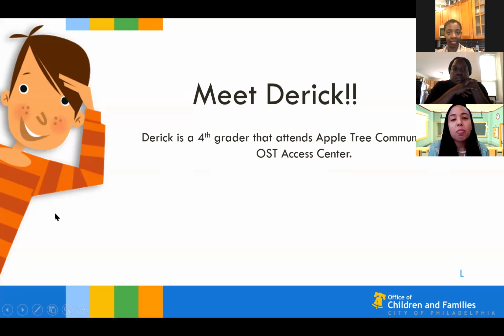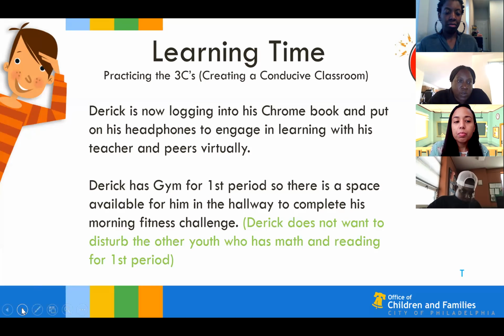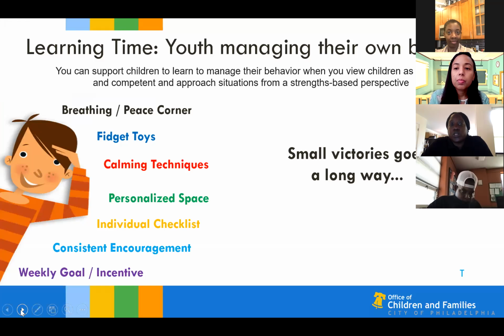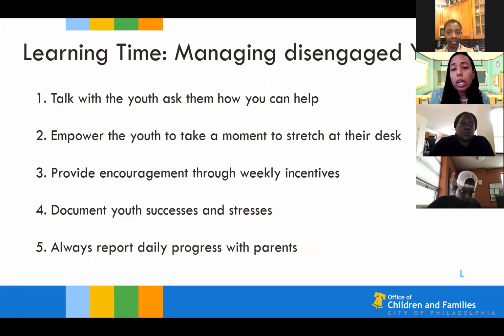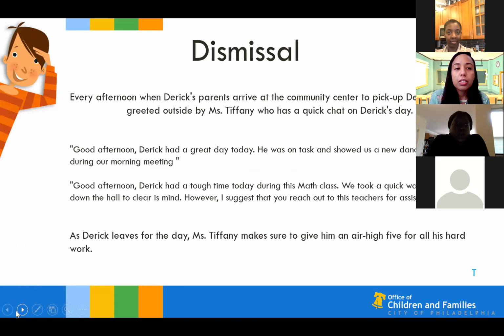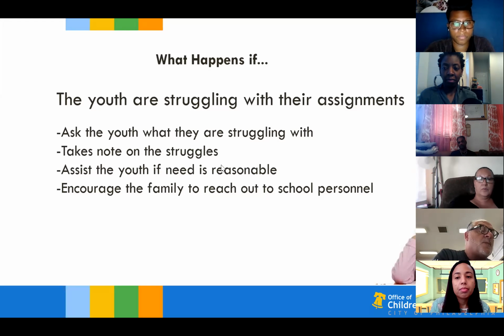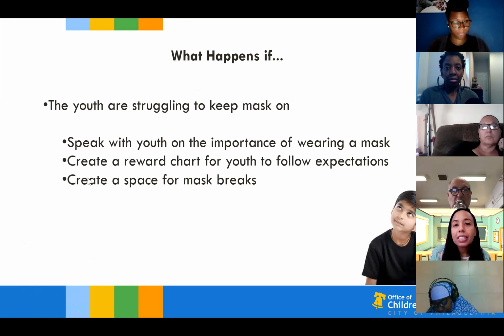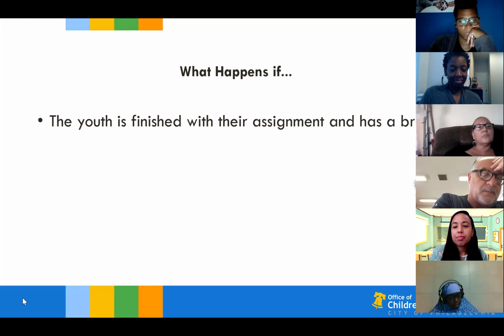Classroom Management in Access Centers Workshop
This is a recording of the Classroom Management in Access Centers Workshop being hosted by the City of Philadelphia's Office of Children and Families-OST Division.

If you would like the resources mentioned in this workshop, including the Power Point presentation and the Morning Meeting Handbook please visit this

If you would like a certificate for this workshop, please fill out this short questionnaire